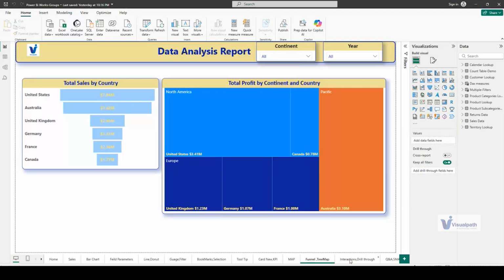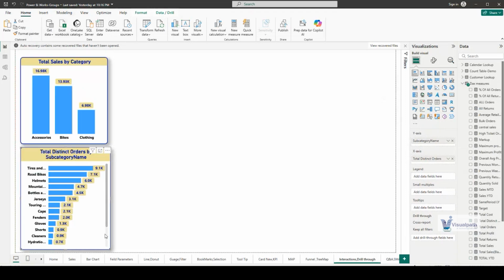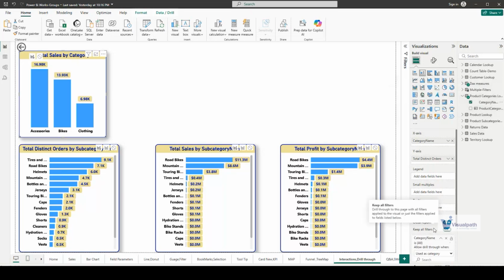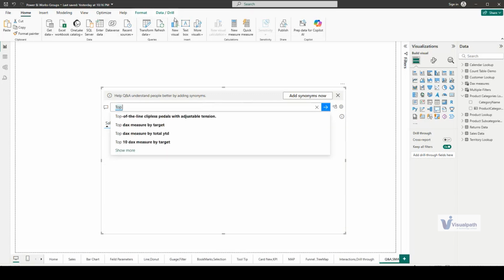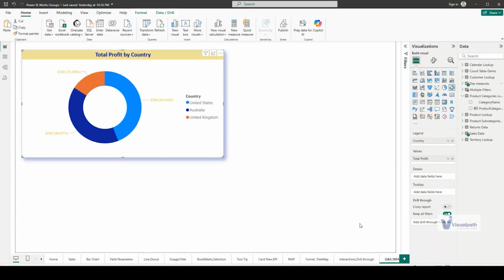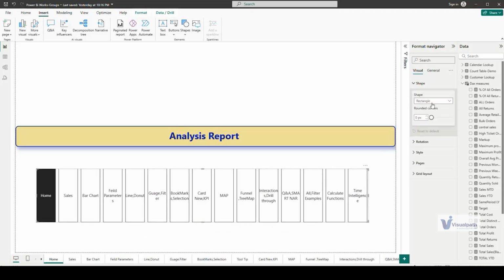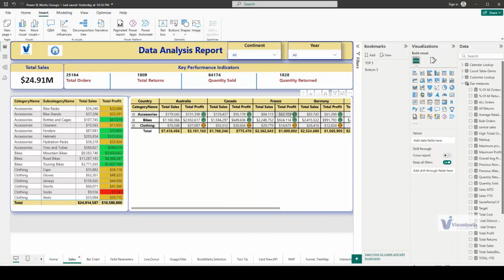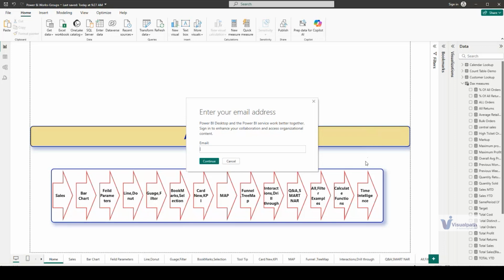Unlock the Power of Data with Power BI Advanced Course 2025 || Online Training Demo By Visualpath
🎯 Unlock the Power of Data with Power BI Advanced Course 2025!

Take your Power BI skills to the next level with our advanced training program. Learn to build real-world Business Intelligence (BI) solutions using advanced DAX, data modeling, Power Query, and dynamic dashboards.

📌 What You'll Learn:
✅Advanced DAX calculations
✅Real-time dashboards & reports
✅Complex data modeling
✅Power Query transformations
✅Real-world BI use cases & industry examples

👨‍🏫 Trainer: Industry Expert with 10+ Years of Experience
🌐 Mode: 100% Online Training | Live + Recorded Sessions
🎯 Ideal For: Data Analysts, BI Developers, Reporting Professionals